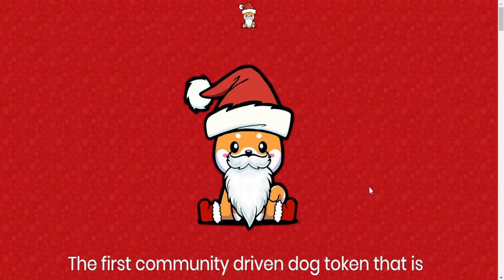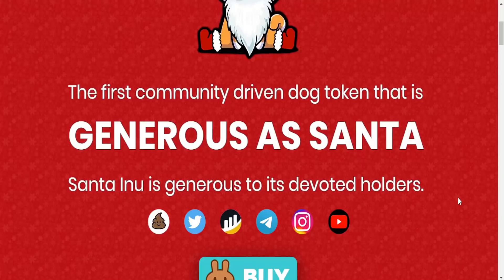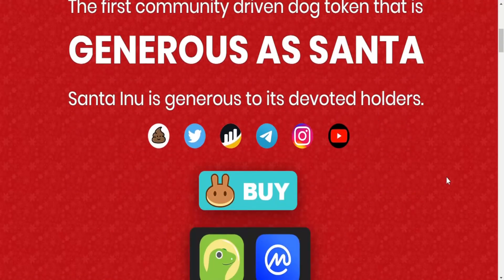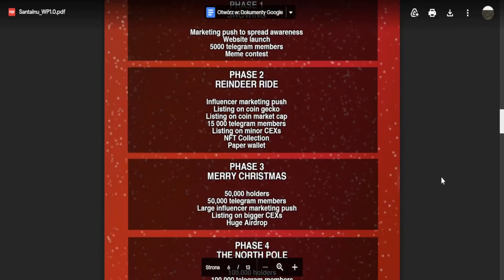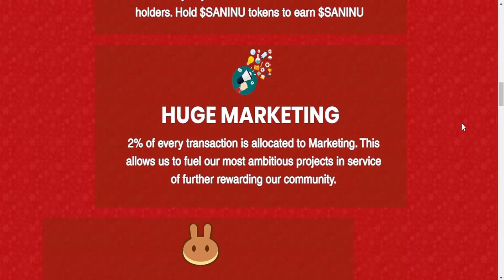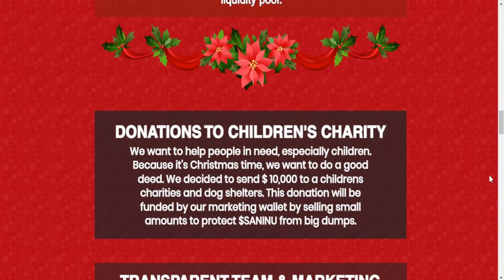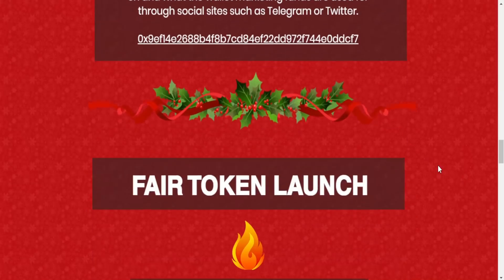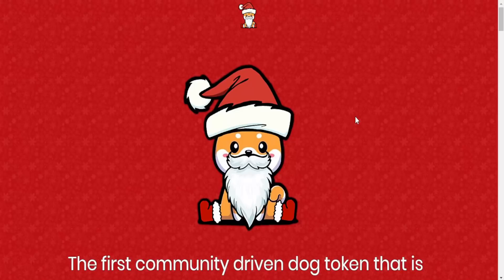SantainuBSC - The first community driven dog token that is GENEROUS AS SANTA